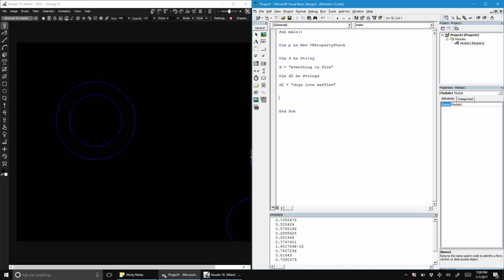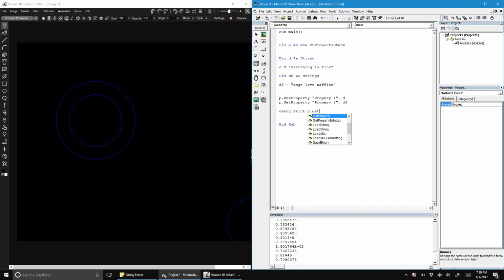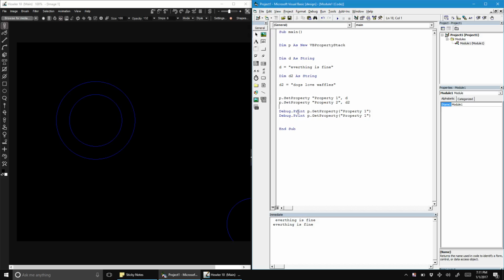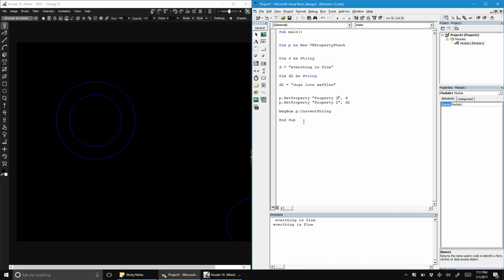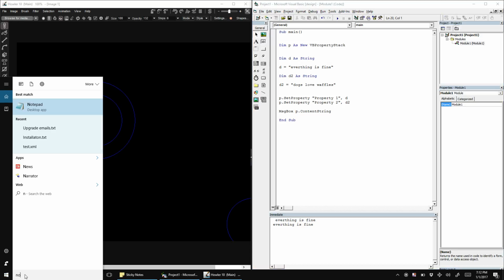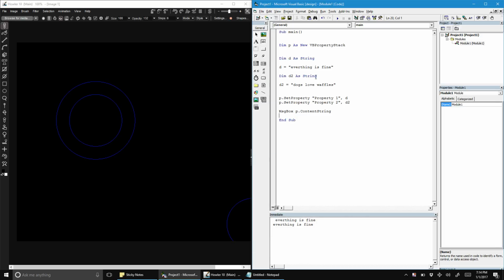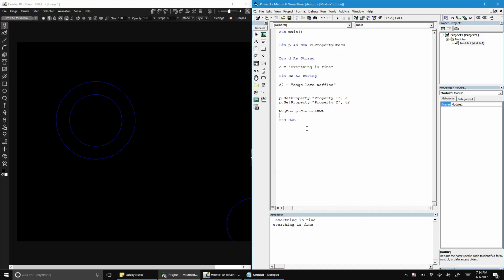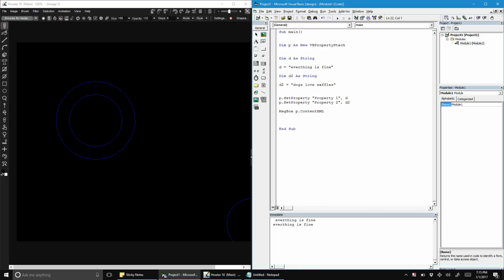Property Stack and XML